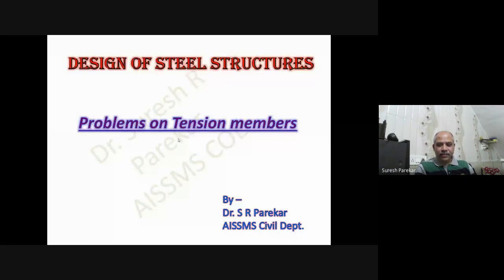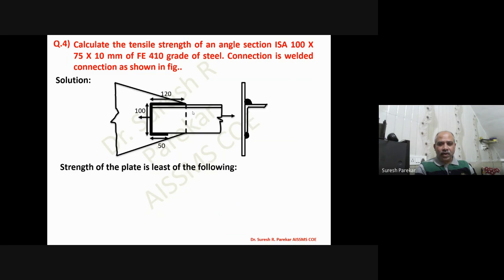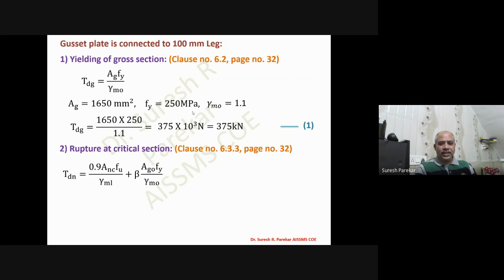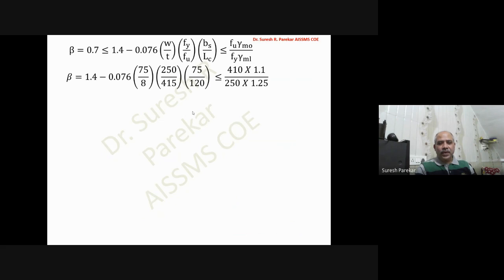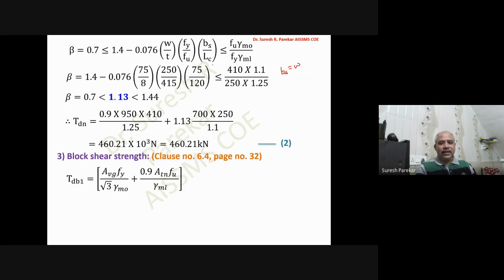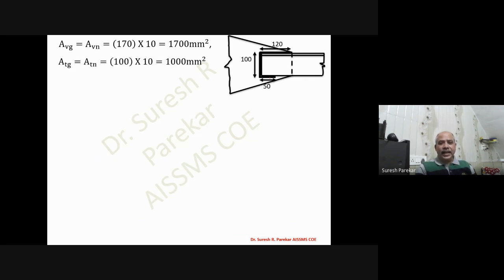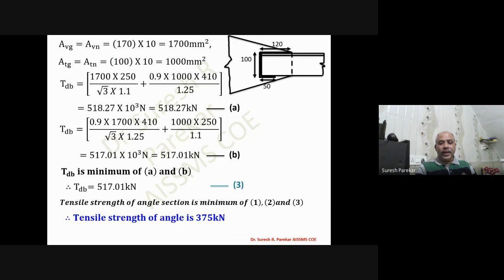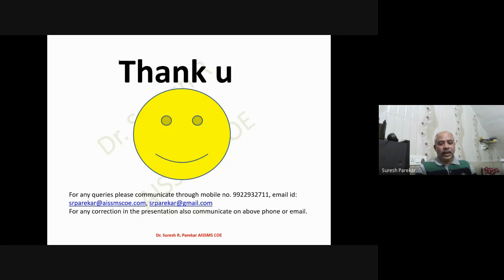Problems On Tension Members (Part 2)